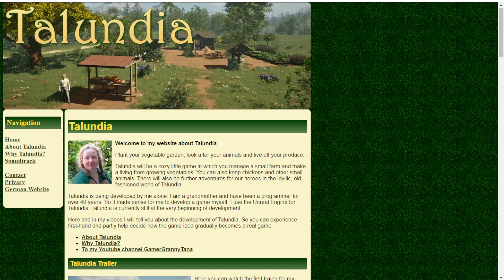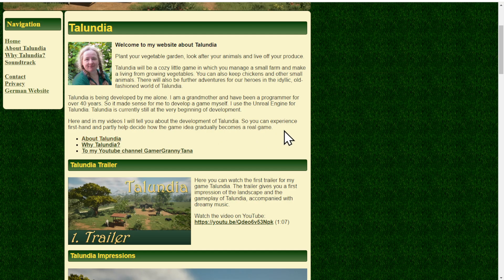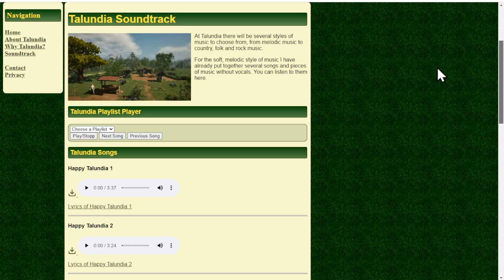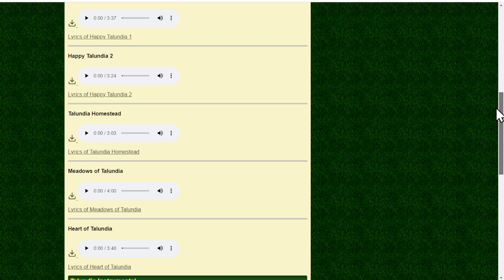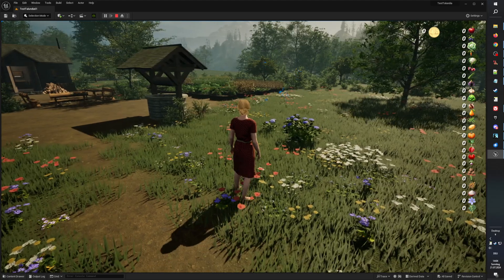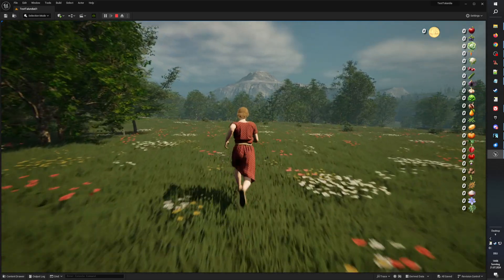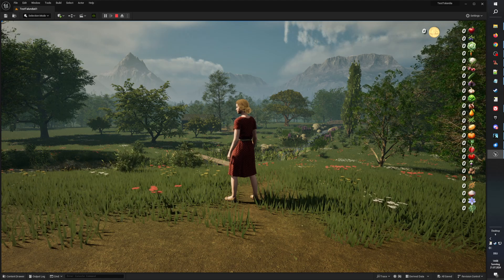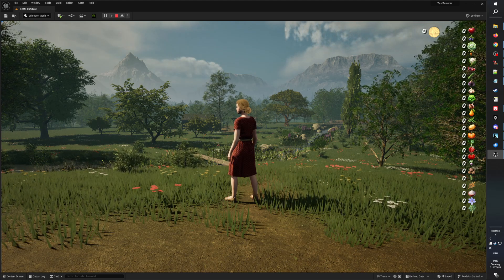UE 5.3 Devlog #10: Soundtrack for Talundia (Talundia)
Welcome to this Unreal Engine Devlog video.
I show you my Talundia website and we listen to the soundtrack music, that I prepared for Talundia and that is available for download on my website.

Assets used in this video (most from the Epic Marketplace):
- self made objects (Blender)
- Ultimate Farming
- Ultimate Farm Trees
- Soviet People: City

I have decided to become a game developer. My plan is to develop a cozy gardening game. Before I can start with the development of this game I have to learn and prepare a lot.
My game will be called "Talundia".

Greetings Eva aka Grandma Tana